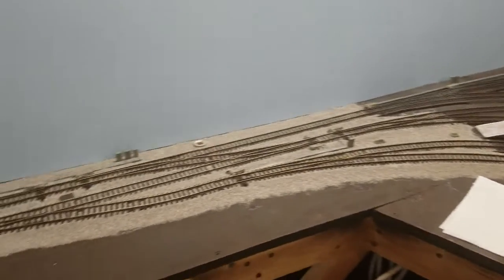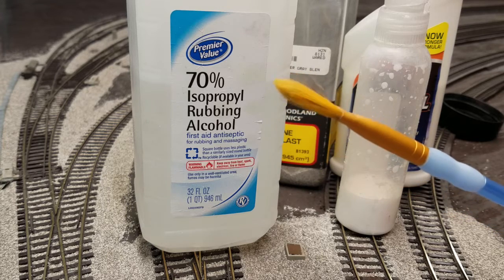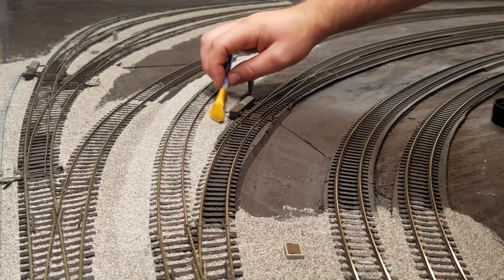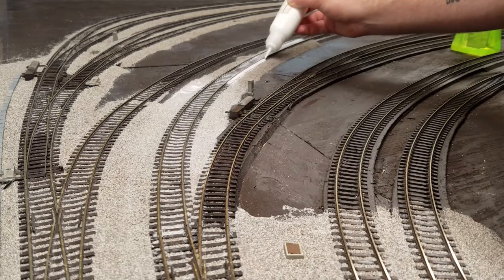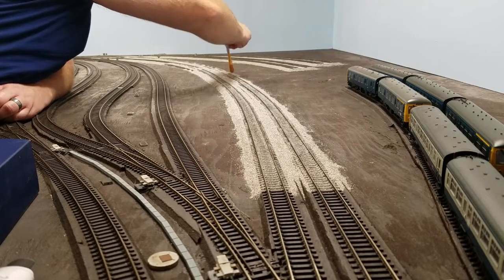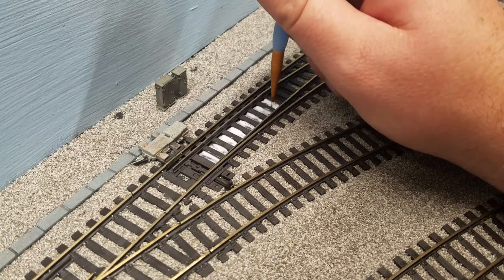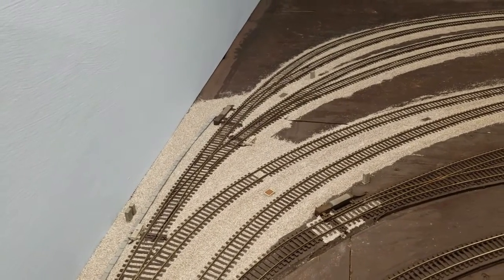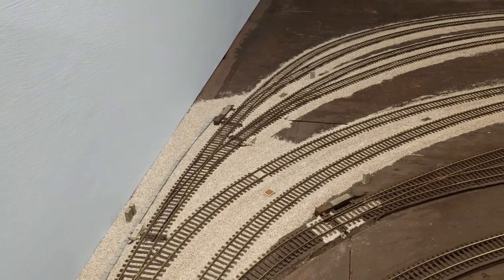26 - How to ballast track and points (working on station south)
- For the how-to on ballasting track, skip to 13:28
- For the how-to on ballasting points, skip to 58:33

A pretty thorough look at how I ballast track and points on Newcastle Central. Everyone develops their own technique, so this is my approach. This video focuses on my progress on the south side of the station and platforms.

I use Woodlands Scenic fine ballast gray blend, code B1393.